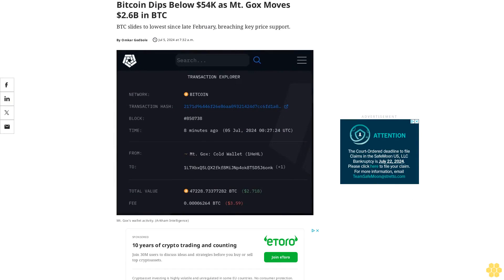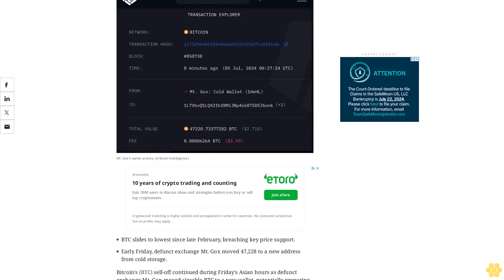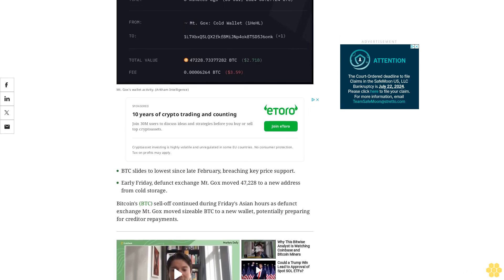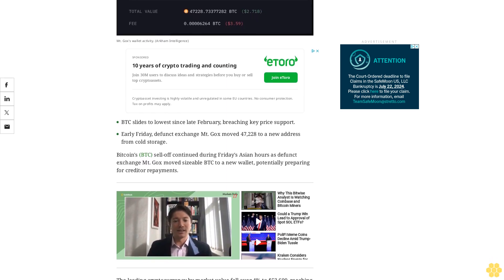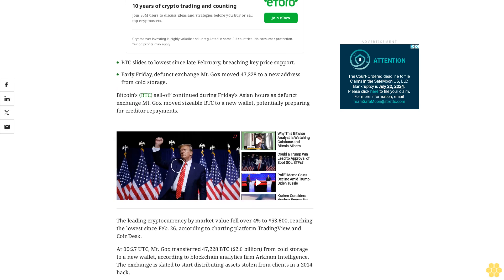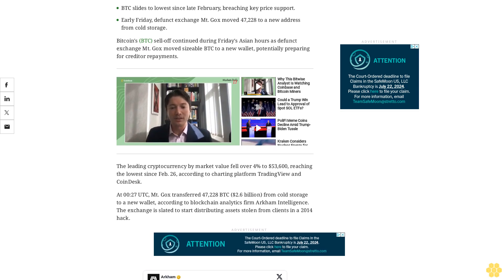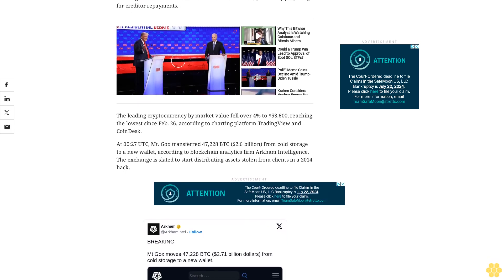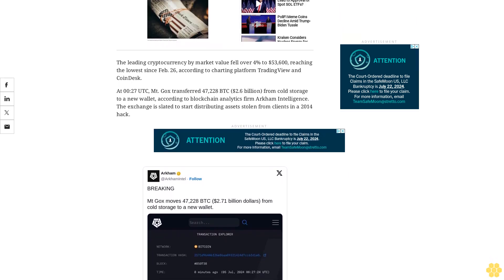Bitcoin Dips Below $54K as Mt. Gox Moves $2.6B in BTC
BTC slides to lowest since late February, breaching key price support.
Early Friday, defunct exchange Mt. Gox moved 47,228 to a new address from cold storage.
Bitcoin's (BTC) sell-off continued during Friday's Asian hours as defunct exchange Mt. Gox moved sizeable BTC to a new wallet, potentially preparing for creditor repayments.
The leading cryptocurrency by market value fell over 4% to $53,600, reaching the lowest since Feb. 26, according to charting platform TradingView and CoinDesk.
At 00:27 UTC, Mt. Gox transferred 47,228 BTC ($2.6 billion) from cold storage to a new wallet, according to blockchain analytics firm Arkham Intelligence. The exchange is slated to start distributing assets stolen from clients in a 2014 hack.
The impending repayments, which include 140,000 BTC ($7.73 billion), 143,000 BCH, and the Japanese yen, were announced last month. Since then, traders have been worried that creditors who have patiently waited for reimbursements for a decade will immediately sell upon receiving coins, creating mass selling pressure in the market. Note that BTC was trading at roughly $600 when the exchange was hacked in 2014, and today, it is worth over $55,000.
Several analysts have recently tried to calm nerves by saying the potential selling pressure from reimbursements would be limited, but to no avail. BTC has declined 10% in seven days and 22% in four weeks.
The intense sell-off has flipped the horizontal support of $56,500 stemming from May lows into resistance. Besides, the bears have established a foot hold below the crucial 200-day SMA and the bull market trendline.